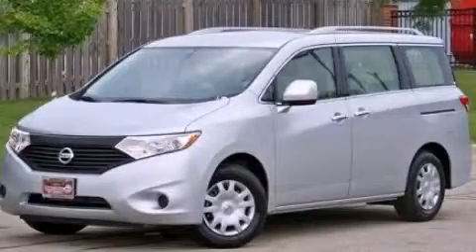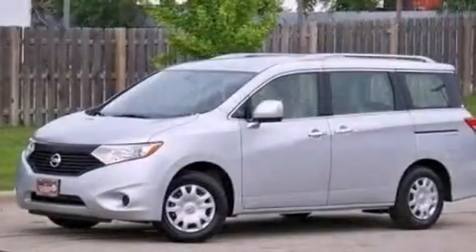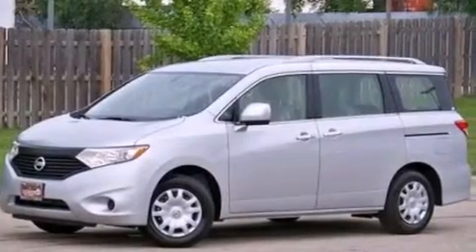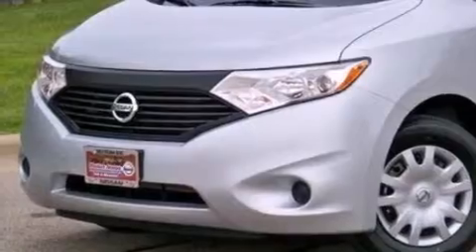2013 Nissan Quest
Year : 2013
 Make : Nissan
 Model : Quest
 Engine : 3.5L V6
 Trans . : Variable

 Miles : 10

 2013 Nissan Quest